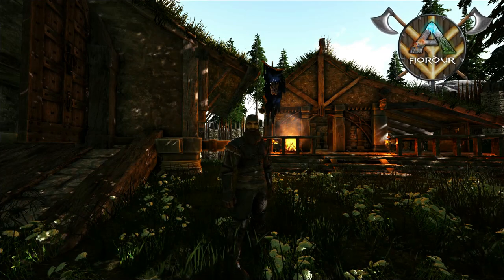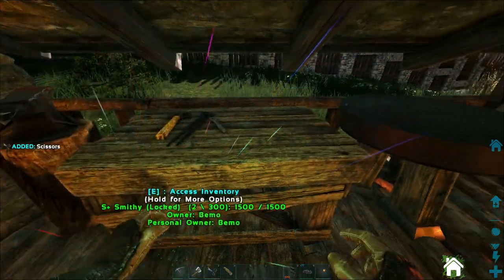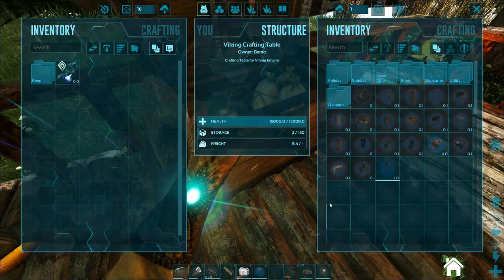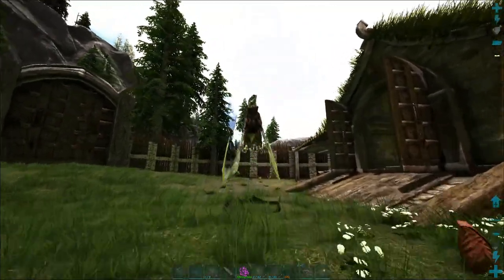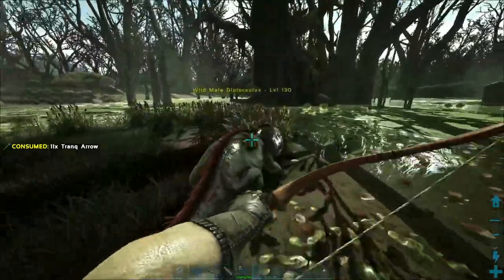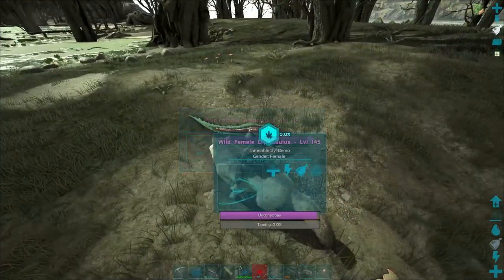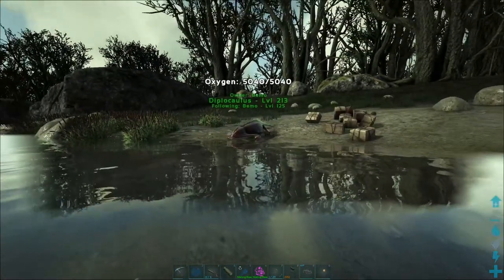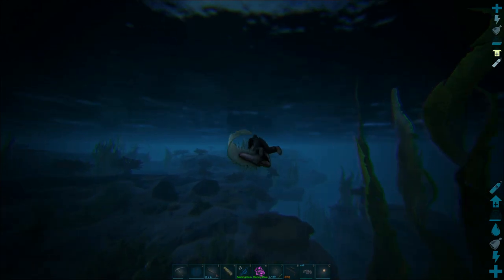Taming & Using A Diplocaulus As A Mobile Air Tank For Scuba Diving | ARK: Fjordur (Mod Map) #4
•Current ARK Survival Evolved Playthrough Map - Fjordur (Mod Map Version)

It will be an exciting journey to see all the ARKs. We will be doing some vanilla ARK Survival Evolved gameplay as well as modded ARK Survival Evolved gameplay throughout our journey as well as a ton of ARK Survival Evolved base building on each of the ARKS so sit back, relax & join me on our journey in our ARK Survival Evolved gameplay!

•About ARK: Fjordur :
Explore a cold and hostile Norse-inspired archipelago in ARK's newest official community map, featuring four new creatures for you to collect! Fjordur contains over 140 square kilometers of new biomes, new challenges, and rewarding discoveries!

Traverse a fantastical multi-layered wonderland with a frosty Nordic theme. Four unique islands, Vardiland, Vannaland, Bolbjord and Balheimr, and the mystical realms; Jotunheim, Vanaheim, and Asgard, offer elaborate cave systems resplendent with Scandinavian ruins and vast monolithic entrances. Take a well-trodden hallowed path to pay respects at the immense and sacred world tree, Yggdrasil. Vestiges of ancient dwarven kingdoms harken to a lost era, the remnants of which lend an awe inspiring history to the world of Fjordur. This beautiful and mythic world invites Survivors to a deeply forested land of bygone wonder and exploration!